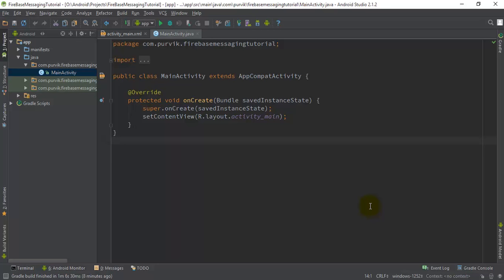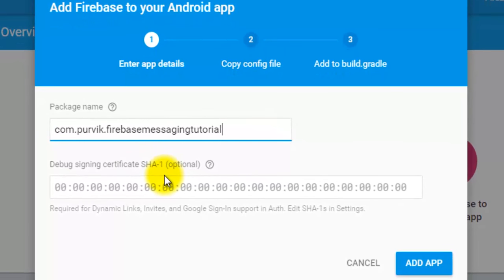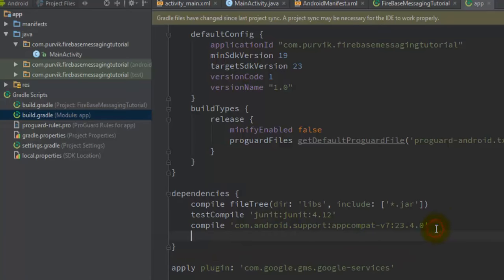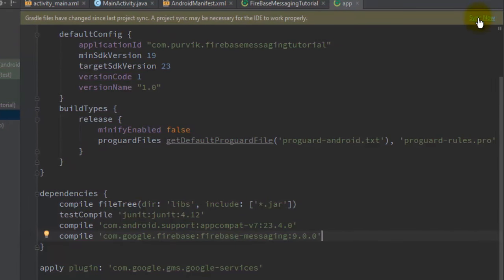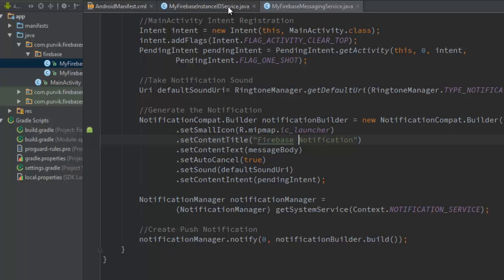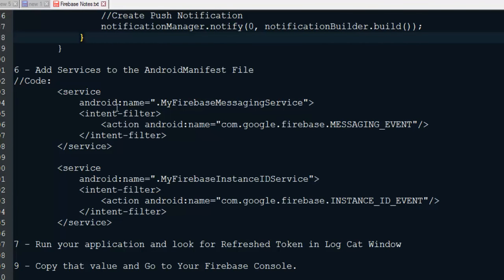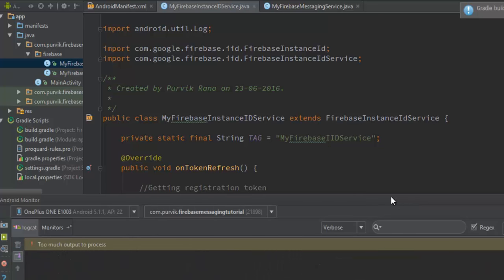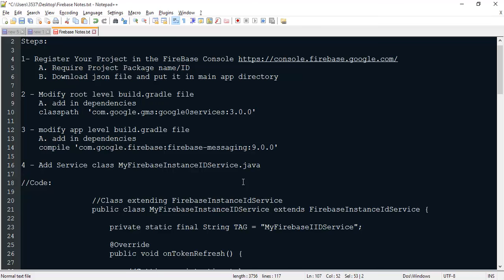FireBase Messaging in Android Application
Its great to know that Google has just advanced FCM (Firebase) with the GCM (Google Cloud Messaging) features. We know how you can work with GCM for messaging your Android Application. But here you should know what FireBase allows you to do so.

Compare to the GCM FireBase contain some unique feature for  messaging, notification , database and many more. Here in this video i have demonstrate FireBase messaging, the way you send NOTIFICATIONS to the Android Application.

Here is the separate video link how you can integrate Firebase as part of your Android Application Project.

To know more about it, go through this video and learn how you can send notifications to you Android Application from Firebase Console. For any query comment back you question here.